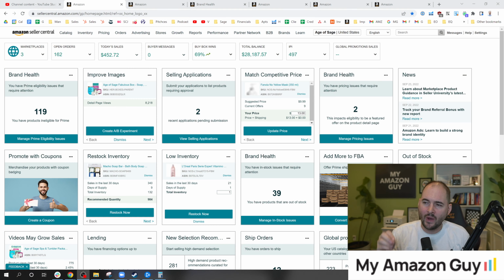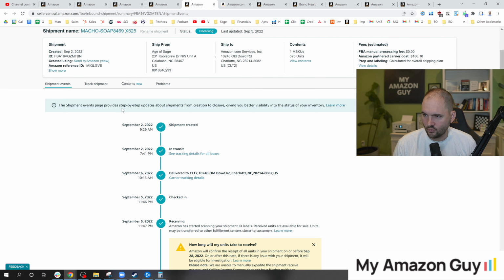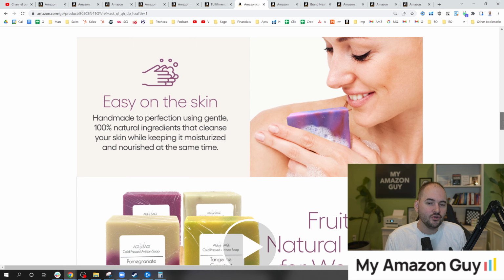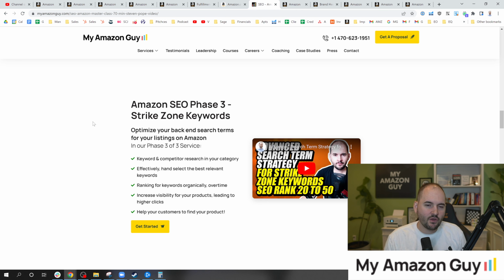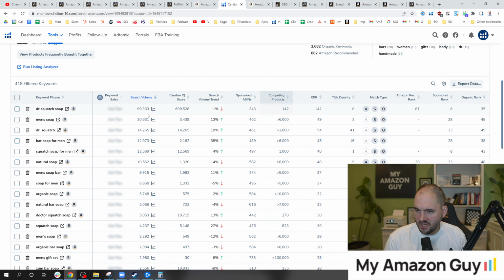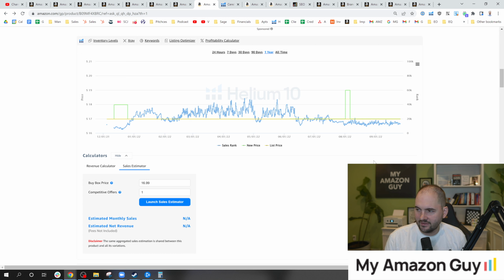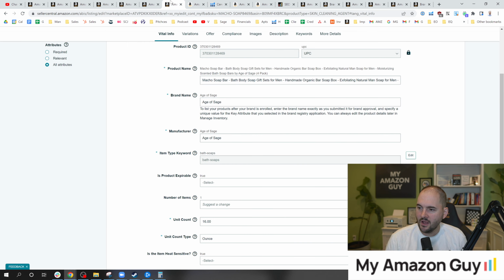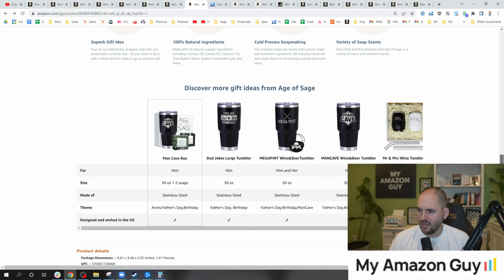Find Out Why These 3 Amazon FBA Checks Are A MUST-HAVE FOR ANY Amazon FBA Seller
Amazon FBA Must-Have Check

00:00 Introduction
00:11 Age of Sage on Seller Central
00:24 Amazon Seller Central dashboard does add value
00:42 Start by checking on restocking
01:17 Check out PickFU’s video to get your main images right
01:31 Check the stock per SKU
04:15 Check the shipment IDs at the shipment summary
04:49 Check Main Image
06:04 You can load a video to answer a question on the Question & Answer section of the listing
07:04 Put keywords on the Question & Answer section because customers' questions do index
07:21 Apply for local business tags
07:26 Check bullets and emojis
07:34 Have your Brand story up on your listing
07:44 Identify Customer Avatar
07:56 Optimize product description with A+ Content or Premium A+ Contents
08:00 Age of Sage has Premium A+ Contents
08:35 Submit 15 A+ Contents to get access to Premium A+ Content
10:14 Showcase other products through Product Grid
10:23 SEO masterclass phases 1 to 4
10:45 Difference between indexing and ranking a keyword
11:36 Phase 1 - Indexing, your goal is to simply show up
12:06 Phase 2 - Incremental indexing - makes room for new Search terms
13:00 Phase 3 - Strike zone keyword update
14:04 Golden keyword ratio of 1:2
17:46 Age of Sage needs to have an exact match for men’s soap
20:54 Be sure to audit your listings at least every quarter
22:28 Phase 4 - is all about market share
22:34 Search Query Performance Report - Shows data on the ASIN level
23:45 Top Keywords shown on the Search Query Performance report give you an understanding of what keywords you need to focus on in both SEO and PPC
28:54 ICAP Marketing funnel
29:30 Losing some of the men's vote maybe because of the brand story with girlie stuff